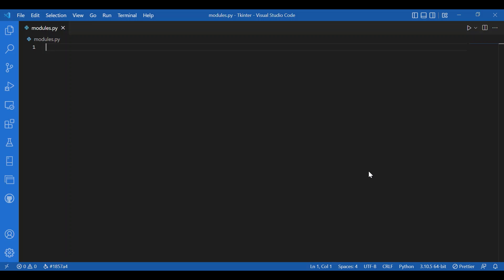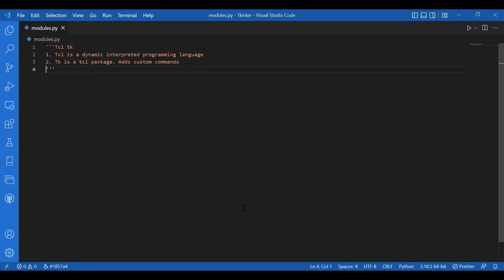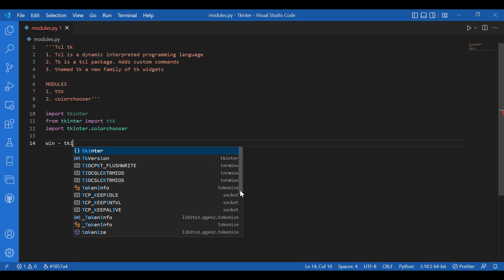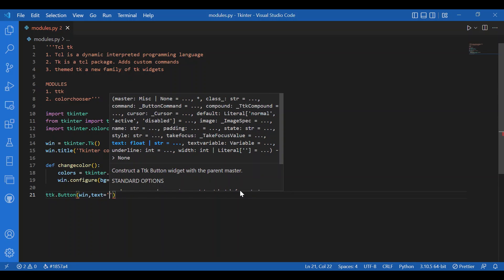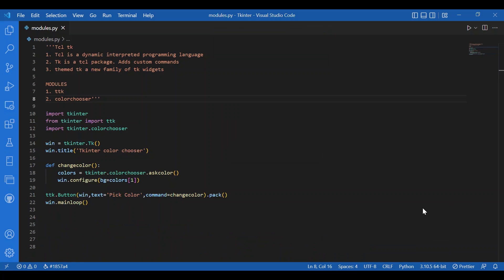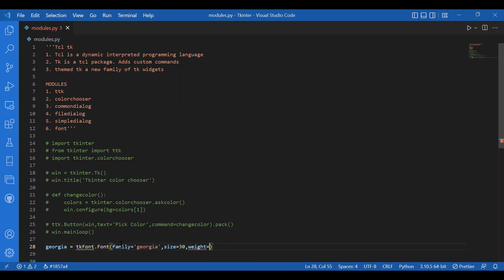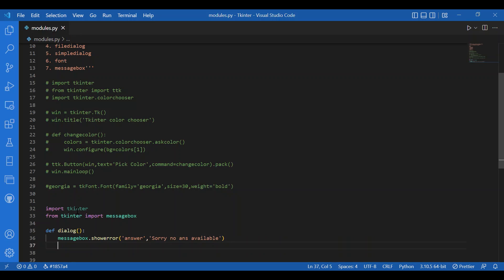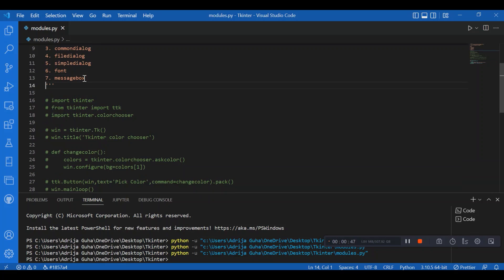Tkinter Tutorial For Beginners - Modules in Tkinter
In this video we have discussed the many modules provided by Tkinter and also a little about tcl and tk that is the base for the Tkinter module. Now without examples things are difficult to understand so I have also given examples for the same. I have discussed an example of the choosecolor and messagebox module just to show what all can be done with tkinter and how things go around.
An important module by tkinter is turtle. So I would suggest you check it out once as it is very useful!